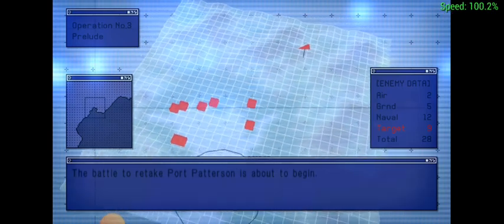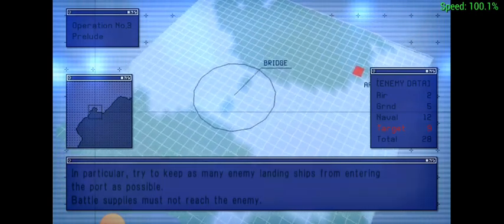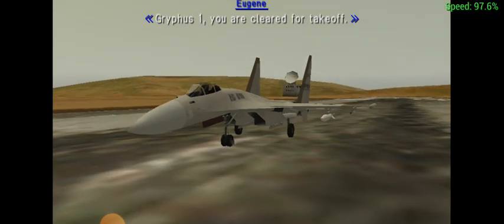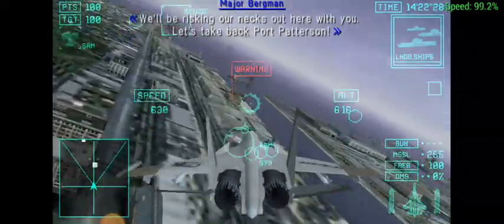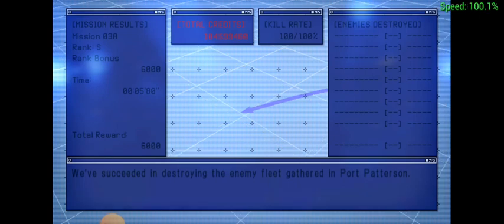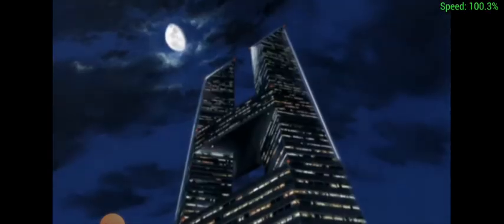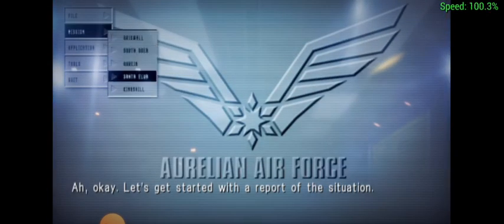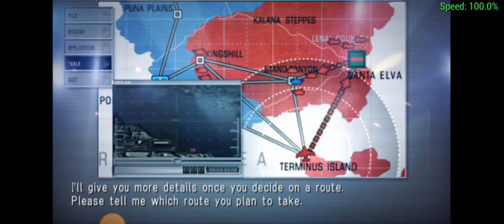ace combat x gameplay: mission 3A ---prelude--- su-37 terminator gameplay (UPEO)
we are ordered to support the capture of port Paterson